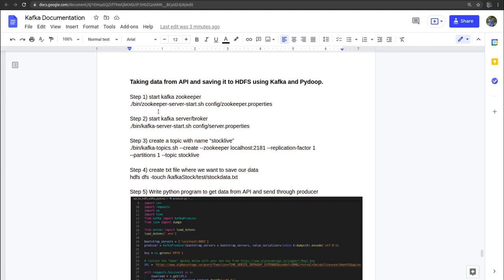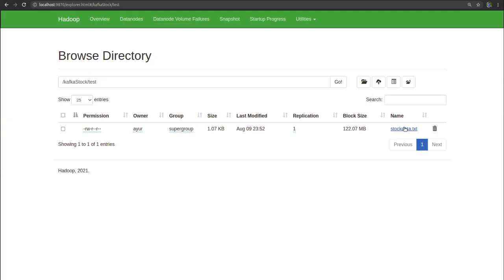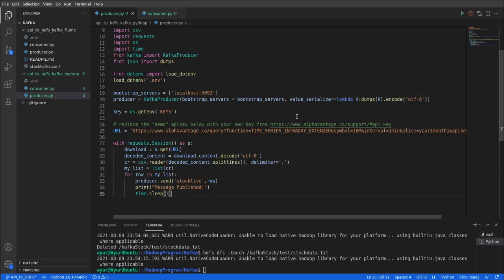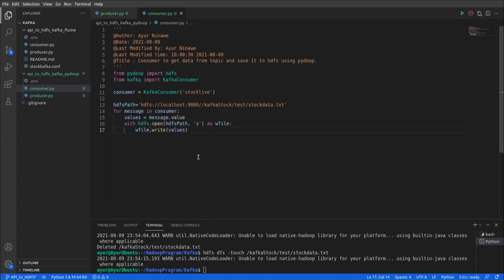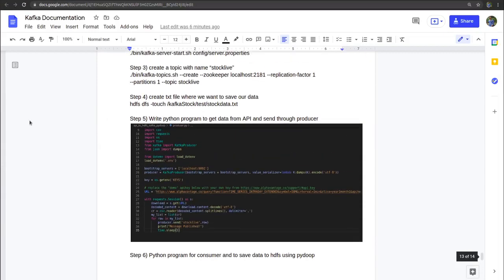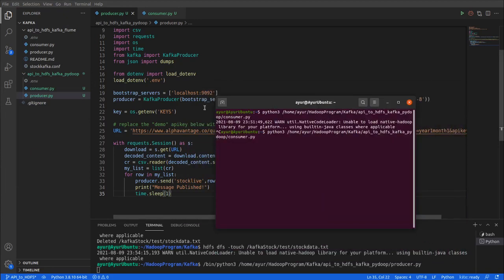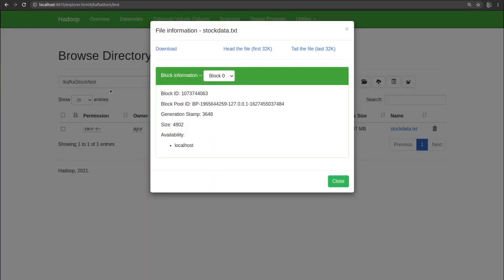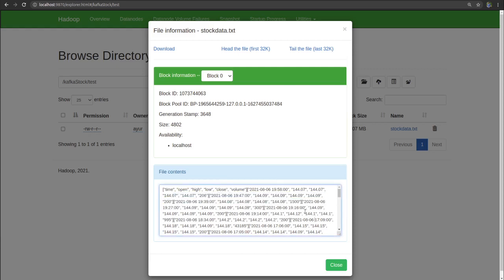Taking data from API and saving it to HDFS using Kafka and Pydoop